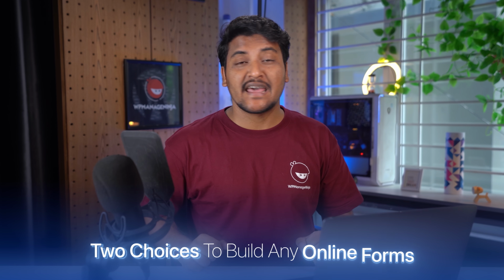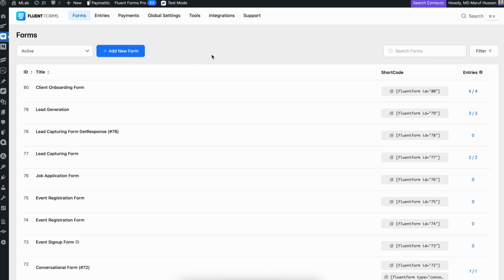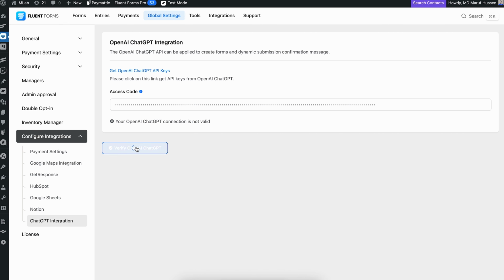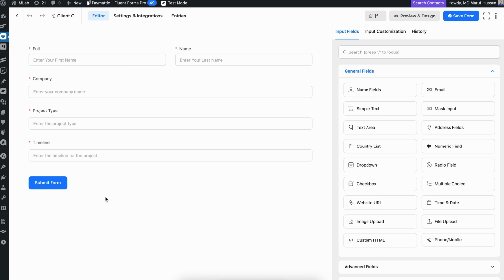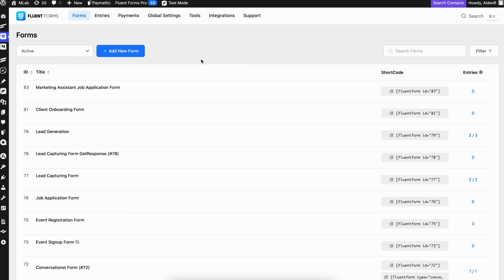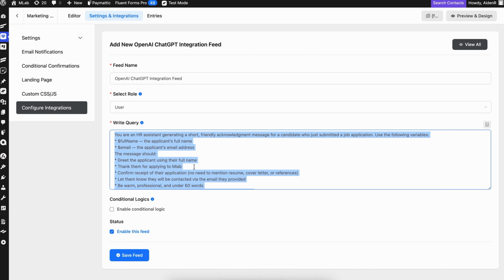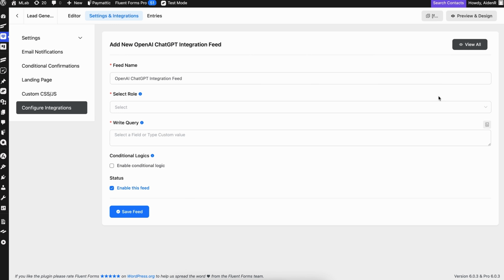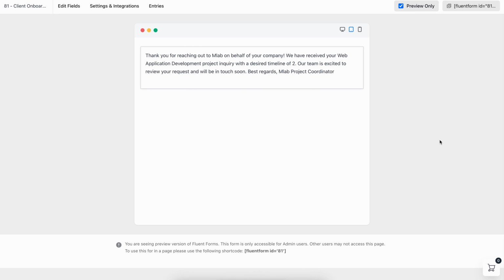Generate Forms Fast, Reply Even Faster with AI: Fluent Forms X ChatGPT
Days of manually building forms and typing replies are gone! Step into the era of AI with FluentForms easy integration with ChatGPT to generate forms fast, and reply even faster without any manual hurdles!

In this video, you’ll discover how easy it is to set up the ChatGPT integration with Fluent Forms using just your OpenAI API key, no complex configuration required.

You’ll also learn how to use the AI Form Builder to instantly generate any type of form, whether it's for client onboarding, job applications, contact requests, or surveys, simply by typing natural language prompts.

We’ll also show you how to create personalized auto-replies that adapt to each user’s input using AI-generated messaging, making your responses feel more human and less templated.

This smart automation not only saves you time but also eliminates the repetitive tasks of manual form building and follow-ups. And to tie it all together, you’ll see a full live demo showing the entire workflow in action, from form creation to AI-powered response.

Whether you’re a solo creator, agency owner, coach, or small business using WordPress, this video is a must-watch for you to change how you approach lead capture, onboarding, service requests, surveys, and more.

Watch this video till the end, learn the process of creating forms effortlessly using ChatGPT integration with AI!

Chapters
00:00 Intro
00:43 Setting up ChatGPT Integration
02:43 Let's Generate the Form with AI
04:43 Configuring Automated Replies with AI
08:24 How It Works
09:31 Outro